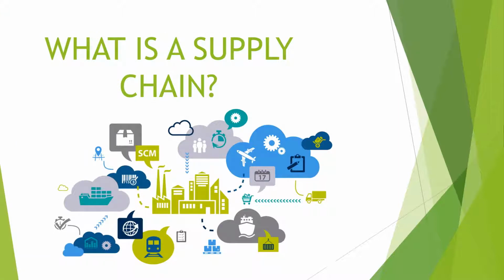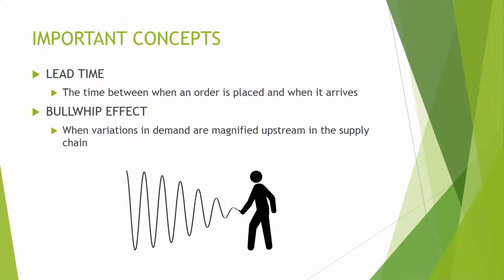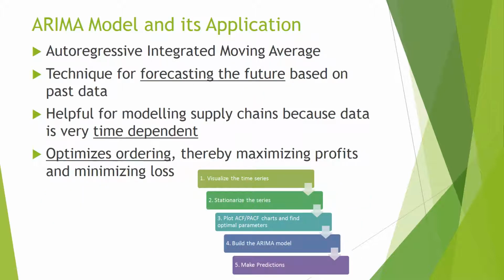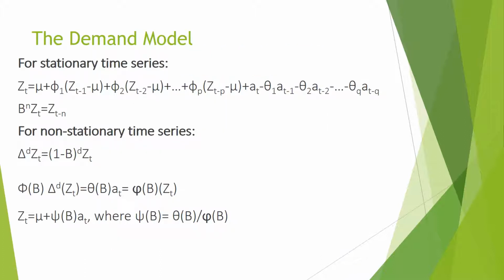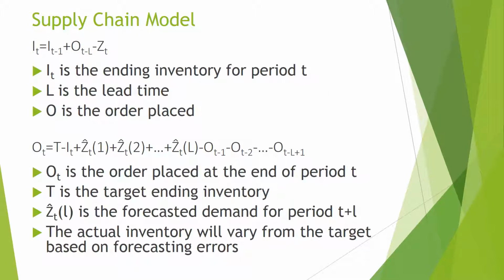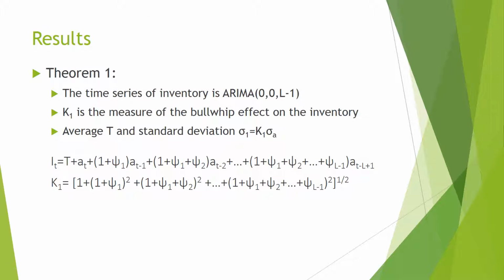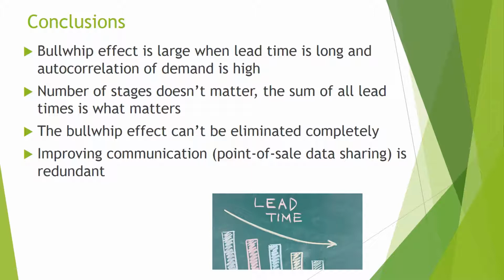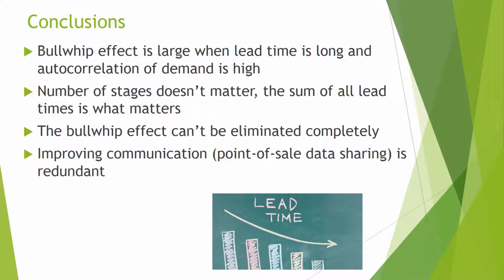ARIMA SUPPLY CHAIN MODELLING